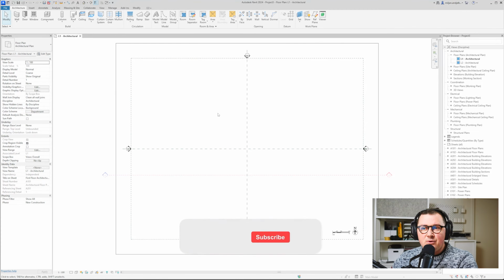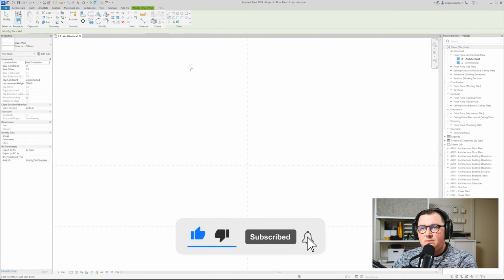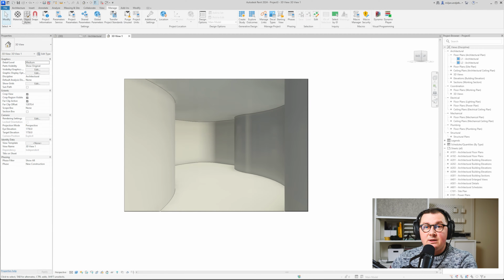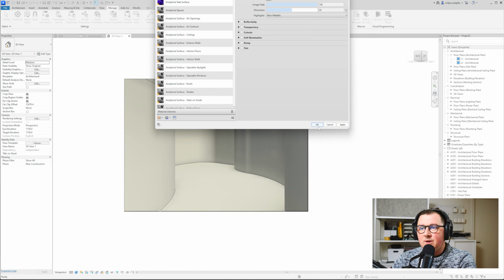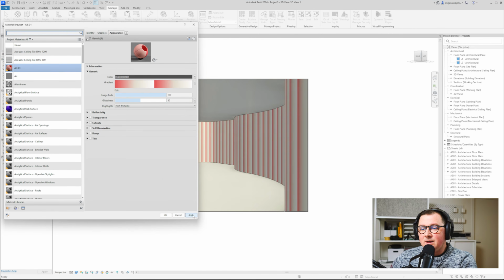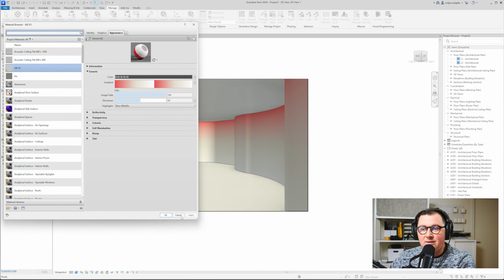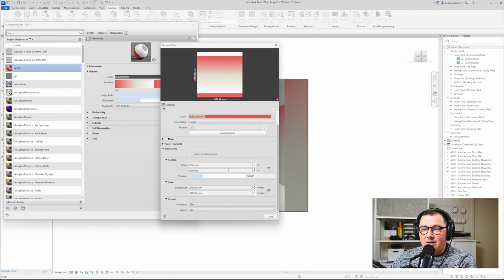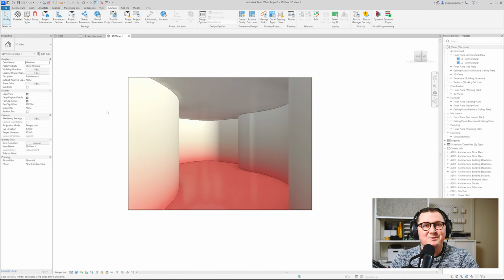Gradient Wall In Revit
In this tutorial you will learn how to create gradient material and apply it to the wall, floor, or some other element in Revit. You can take this method and play even more, include textures and some more maps, so results could be even more spectacular. This video is suitable for beginners as well and hope that you're going to find this useful. Feel free to write in a comments your thoughts about this one.